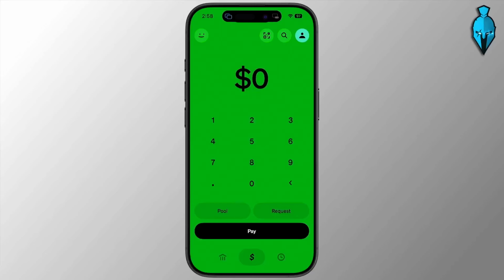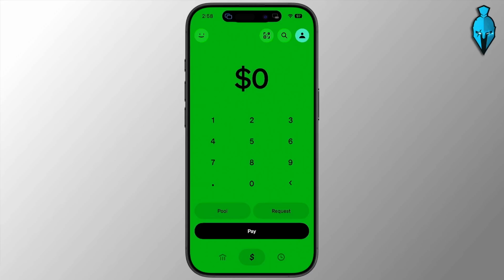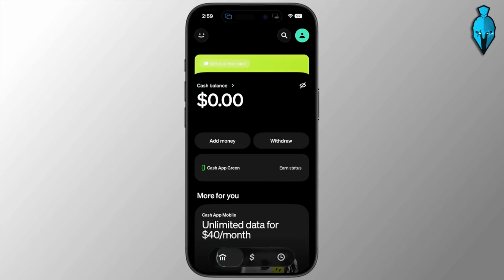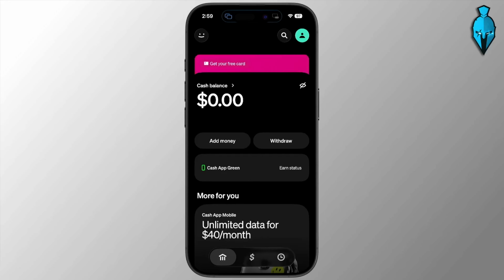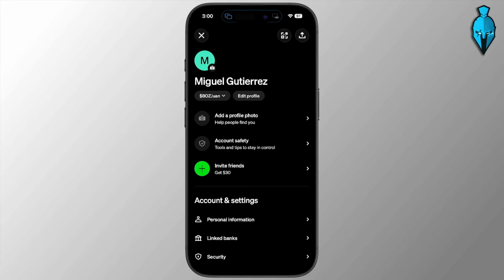How To Add Money To Cash App Account - Full Guide